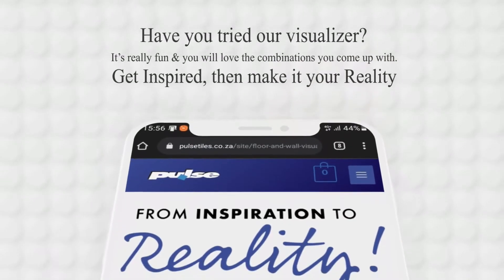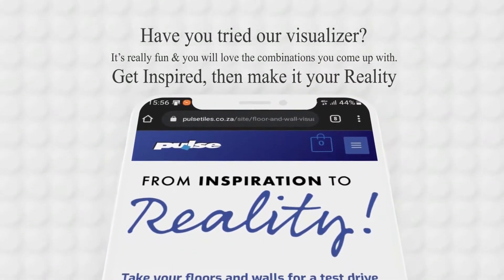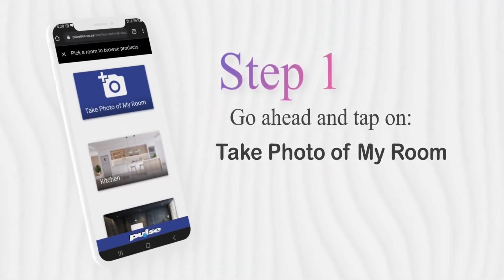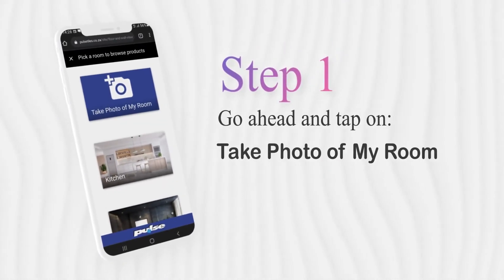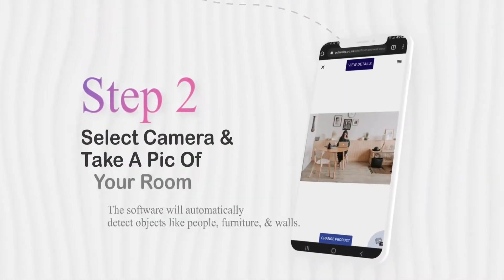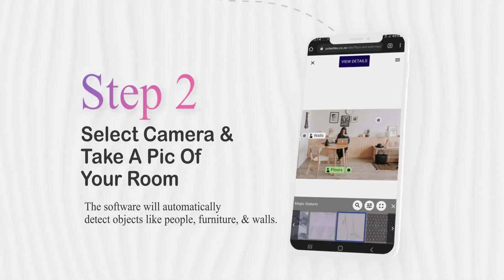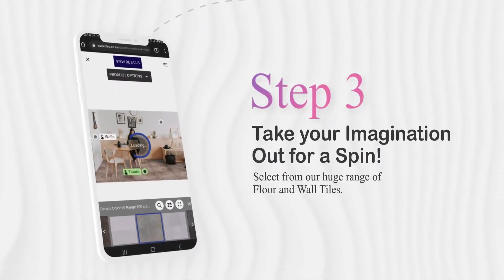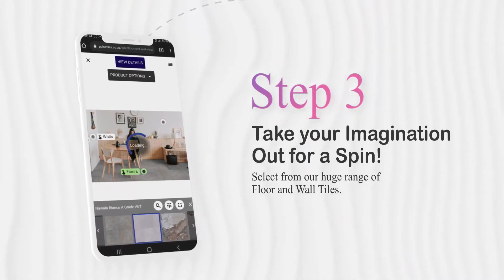Visualizer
Pulse Tiles Visualizer